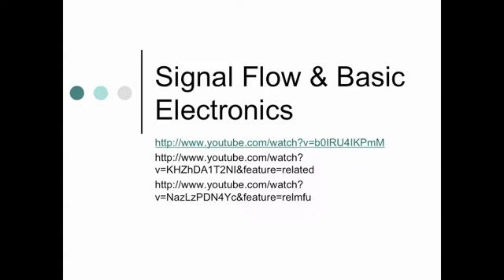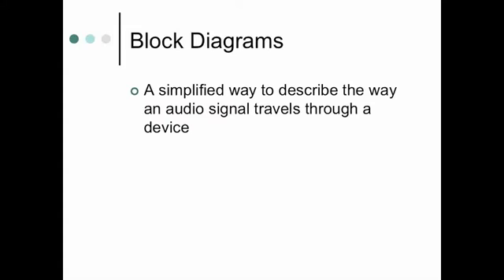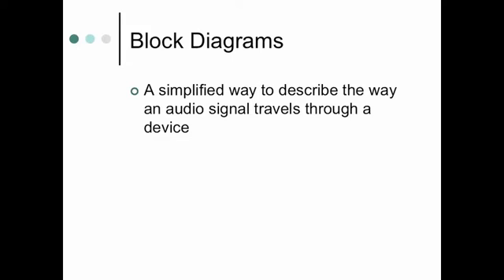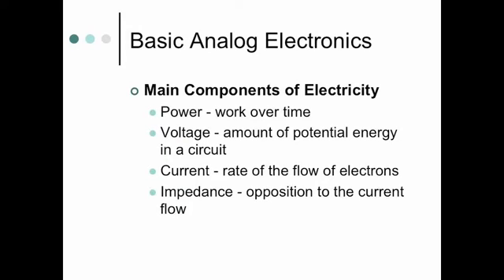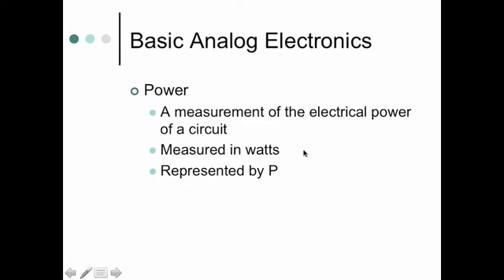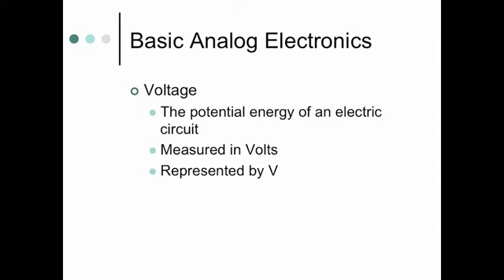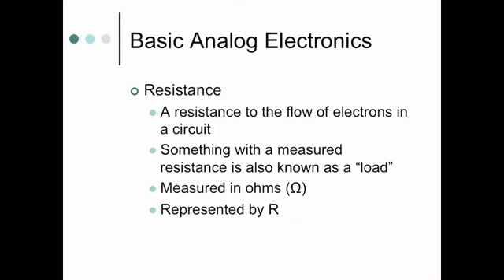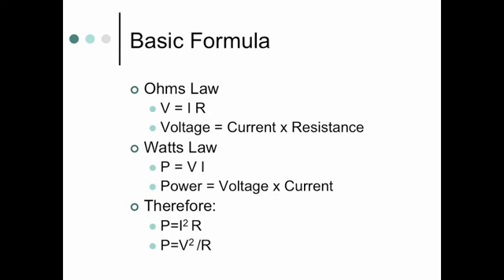Week 4 Signal flow and electronics - Part 1